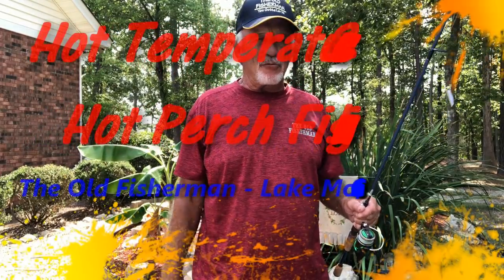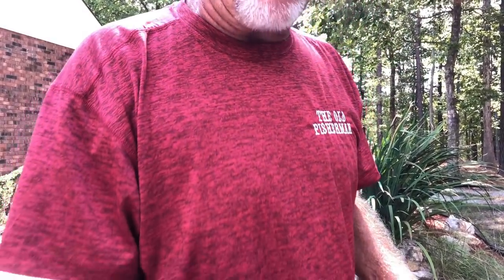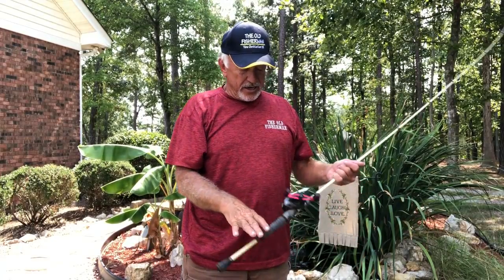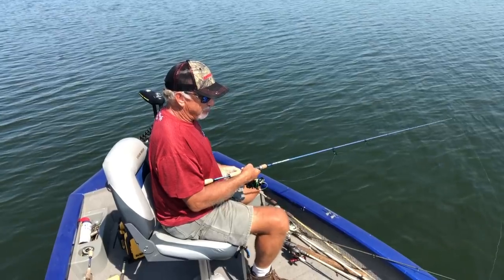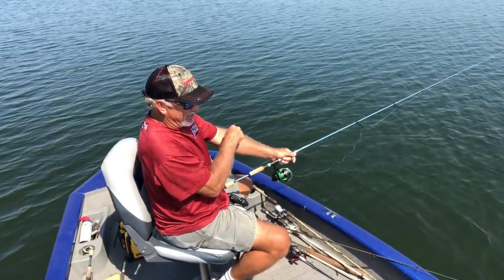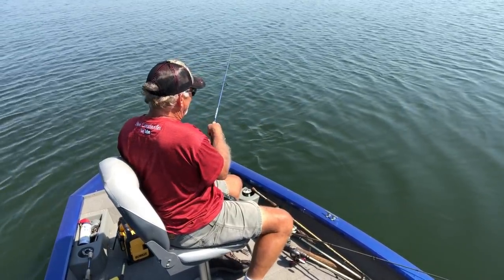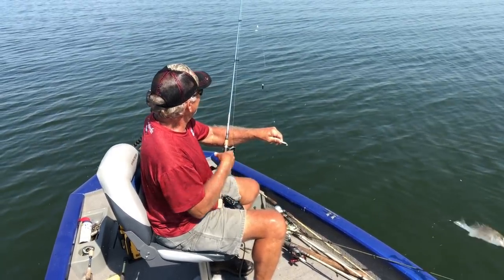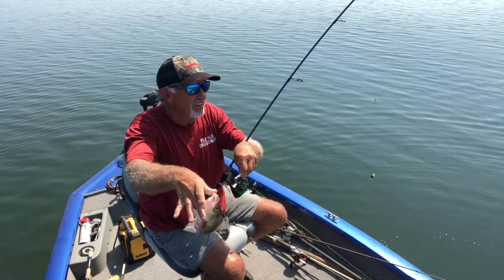Hot Temperatures and Hot Perch Fishing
The Old Fisherman is fishing in hot temperatures and the perch are hot too.

I hope you enjoy the content on my fishing videos. And I would like to say thank you to all of my supporters on my YouTube channel.